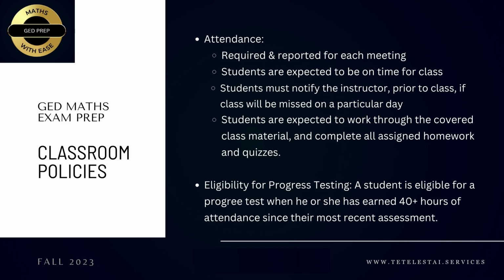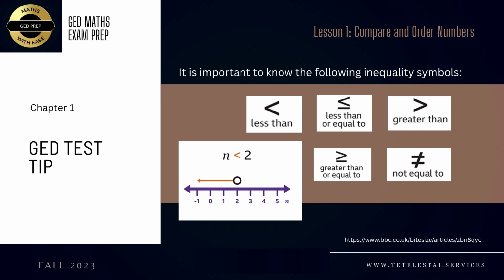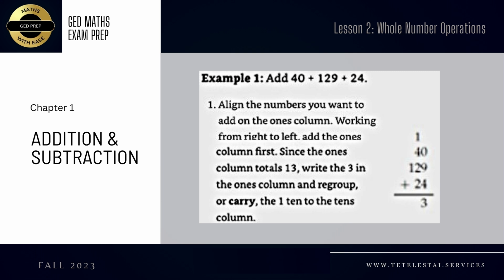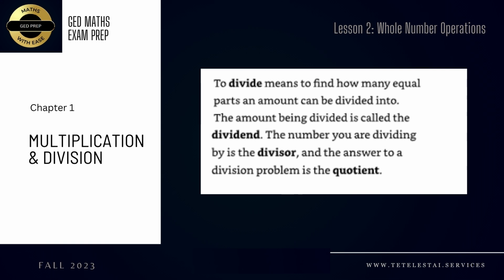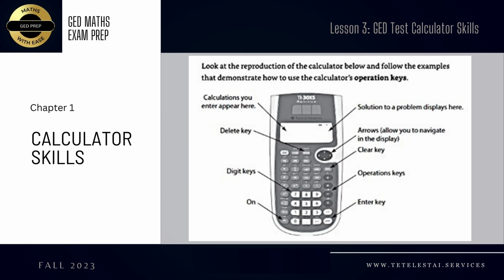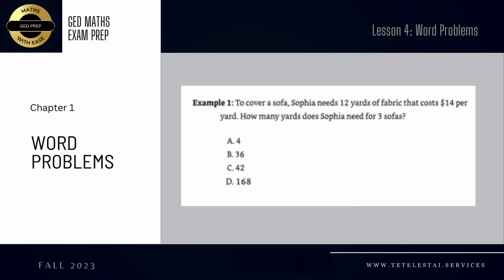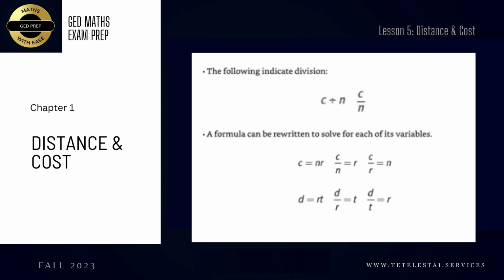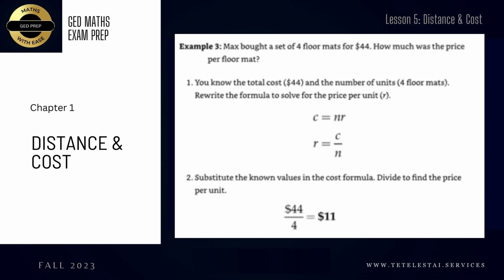Lecture 1 of 19 | Number Sensing & Problem Solving | GED Math Test Prep - Kaplan Review | Chapter 1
This full length GED Math Test prep lecture series covers Chapter 1 of the Kaplan GED PREP PLUS 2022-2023 textbook. This lecture series covers the entire Math section of the GED Kaplan Exam Prep textbook. This is lecture 1 of 19.

Topics covered in this lecture: Number sensing, problem solving, problem solving techniques, place values, comparing values, ordering values, rounding numbers, whole number operations, addition, subtraction, division, multiplication, calculator skills, word problems, distance and cost.

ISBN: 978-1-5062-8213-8